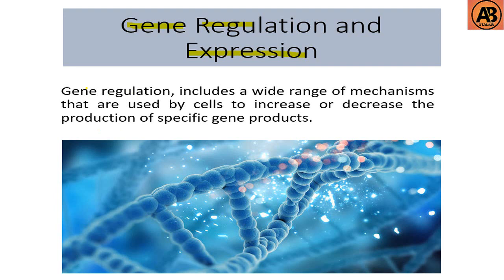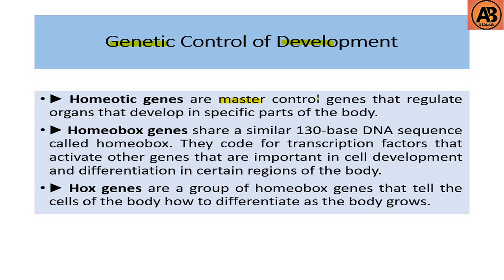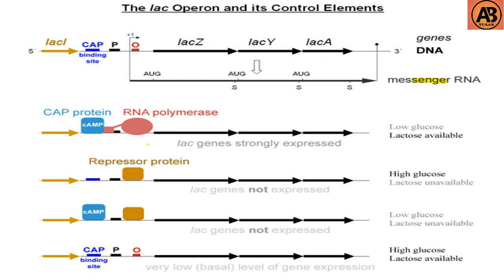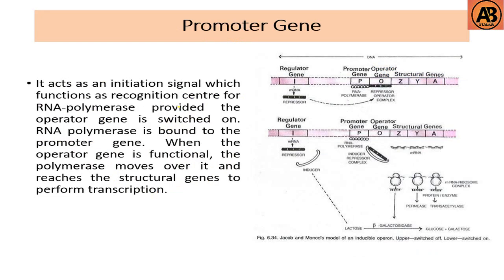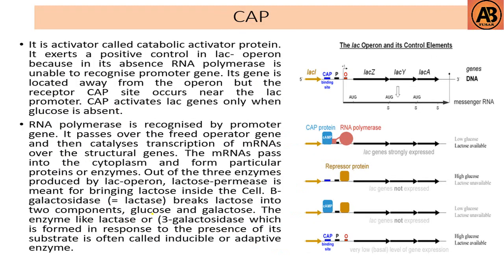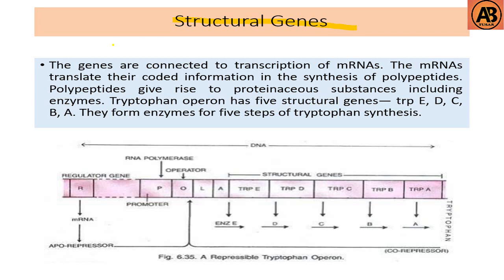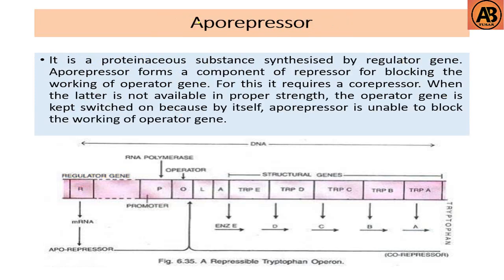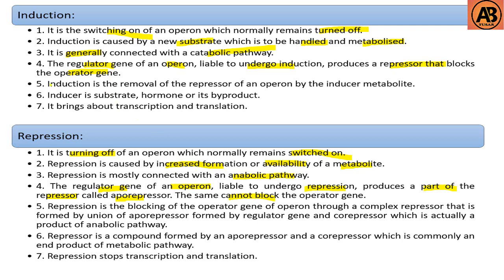Gene Regulation ।। Gene Expression।। Operon System।। Lac Operon ।।"Learn with AB Tusar"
Welcome to biotechnology Course